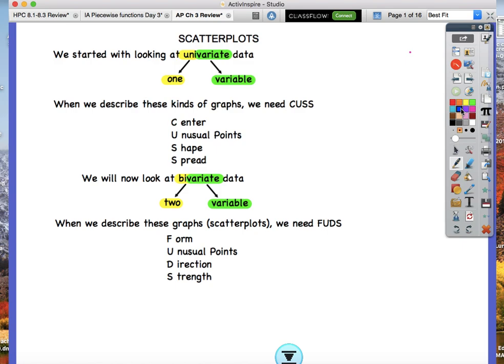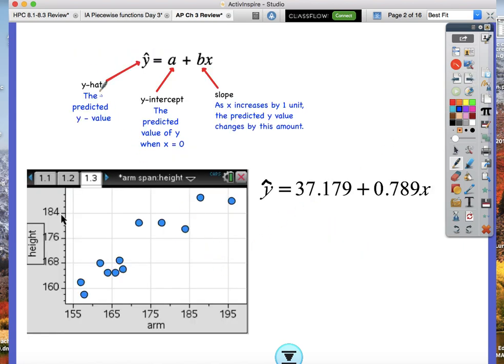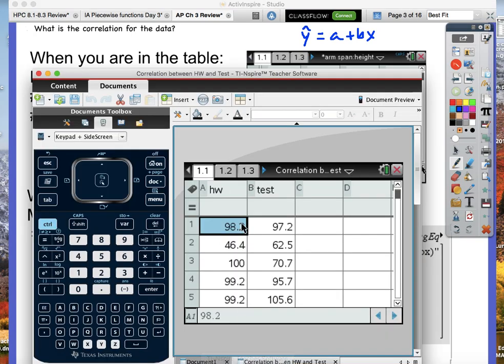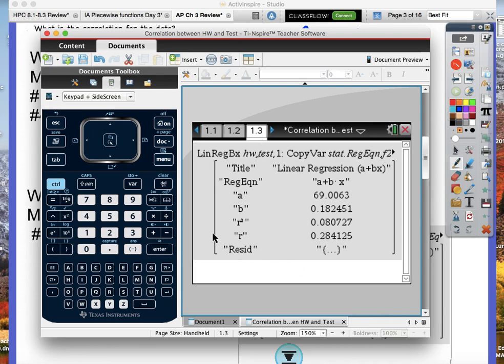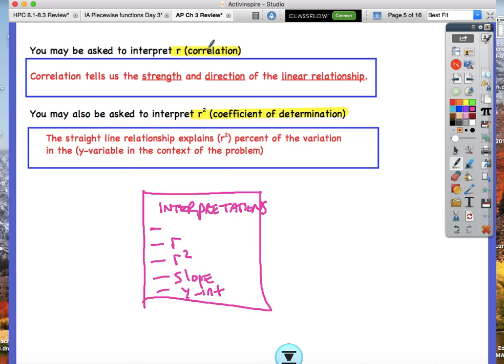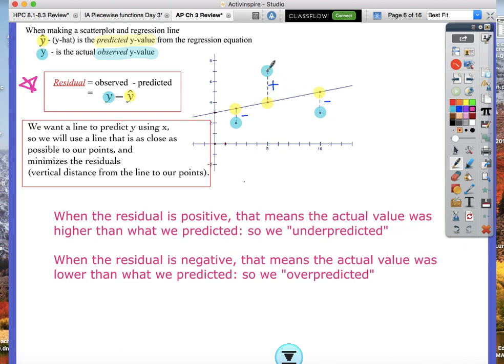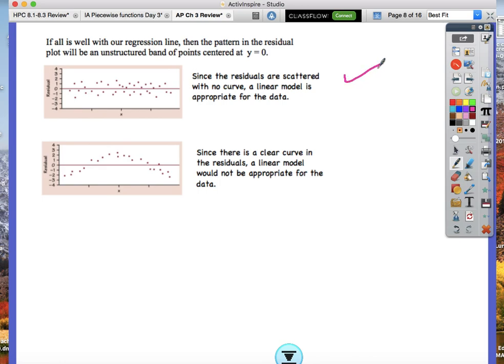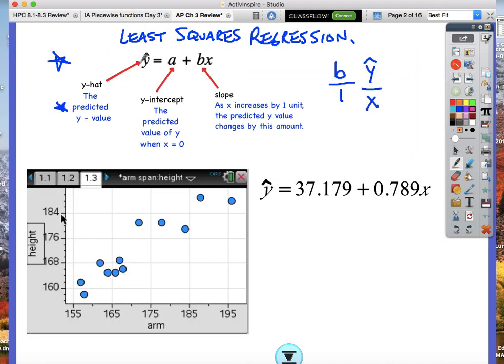AP Ch 3 review part 1